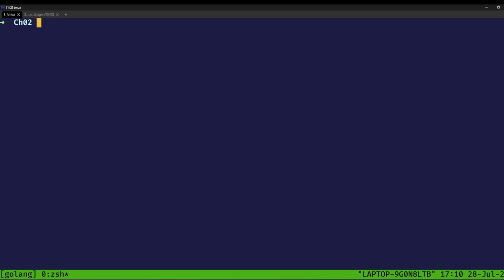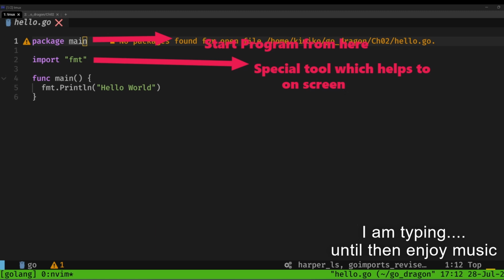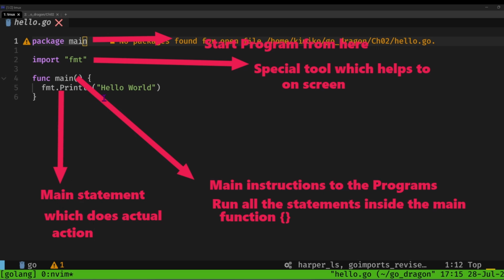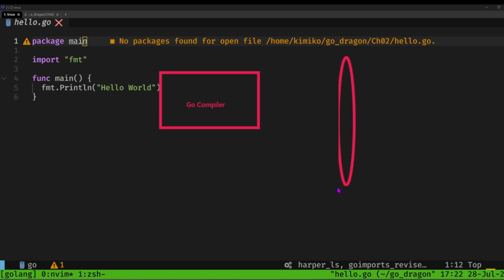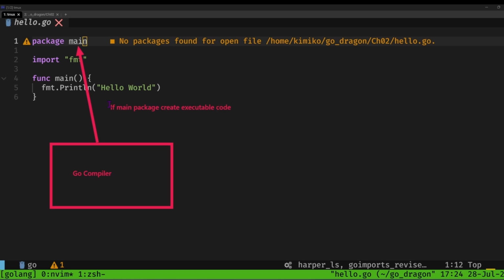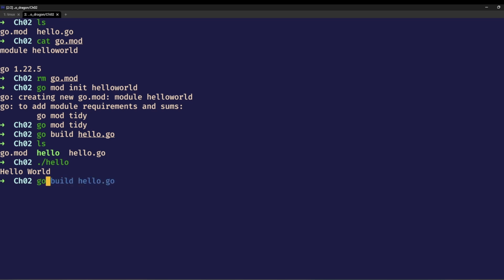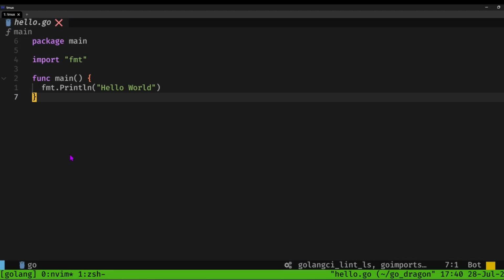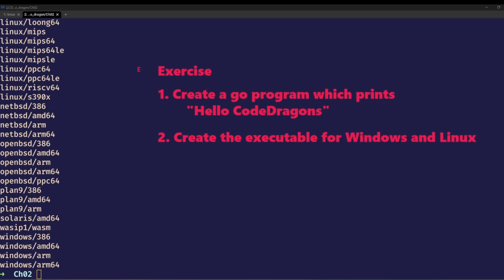Your first Go program: "Hello, Gopher!" - Chapter 2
Dive into the world of Go programming with this comprehensive guide for beginners and intermediate developers alike! In this video, we unpack the essentials of Go, starting from the classic "Hello World" program and moving into the intricacies of compilation and build commands.
Here's what you'll learn:

Your First Go Program: "Hello World"

Write a simple yet powerful "Hello World" program in Go
Understand each line of the code and its purpose
Learn about package declarations, imports, and the main function

Go Compiler Magic: package main and func main

Discover how the Go compiler identifies and processes your main package
Understand the crucial role of func main() as the entry point of your program
Learn about compiler checks and common errors to avoid

Mastering Go Build Commands

Explore essential go build commands to compile your programs
Learn about cross-compilation for different operating systems and architectures
Understand flags and options to optimize your build process

Whether you're a coding newbie or an experienced developer looking to add Go to your toolkit, this video will equip you with the fundamental knowledge to start your Go programming journey.